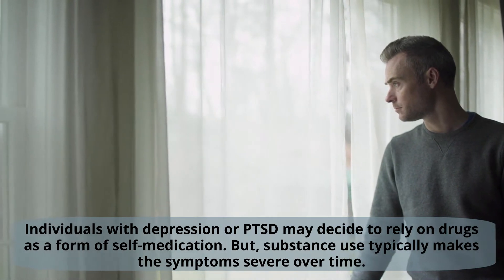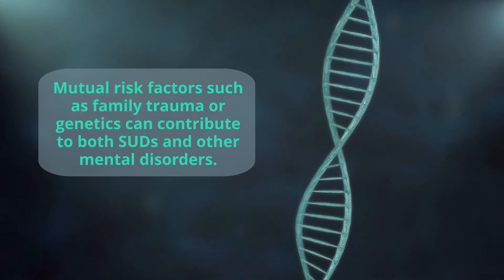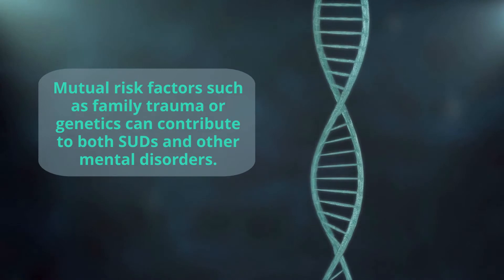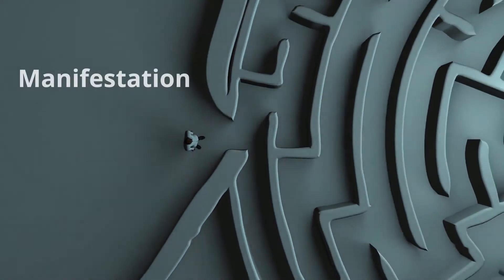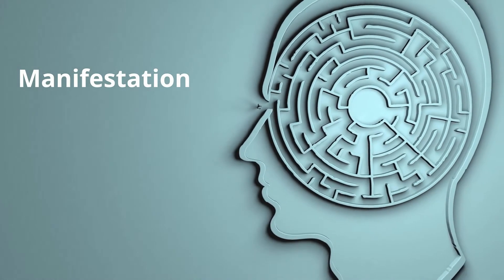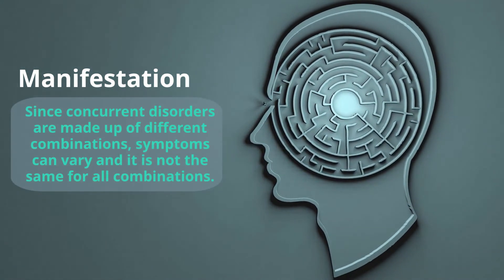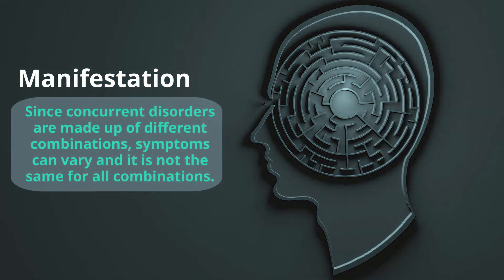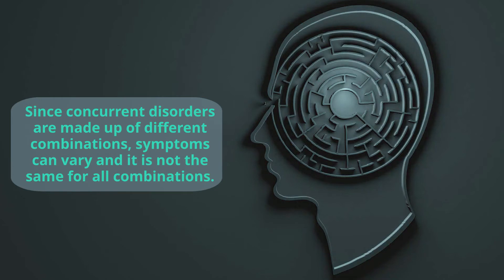Concurrent Disorders and Importance of Assessment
This video explains the concurrent disorder and 5 different groups that it divides into. Furthermore, it explores different types of treatment and the importance of assessing co-occurring substance use.
This video was made by McMaster Demystifying Medicine students Paniz Poursharif, Danial Aminaei, and Niki Sadat Afjeh.

Community Partner: St.Joseph Healthcare Hamilton. Special thanks to Holly Raymonf for her guidance in making this video.